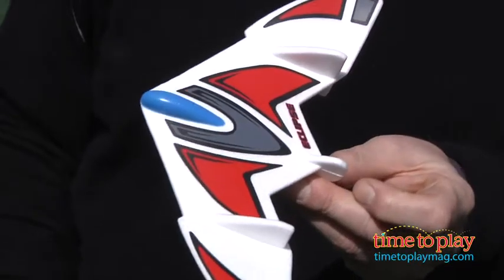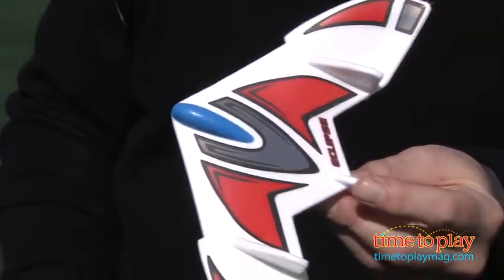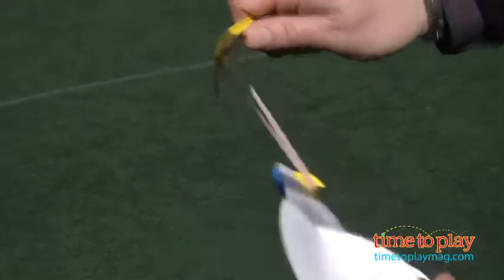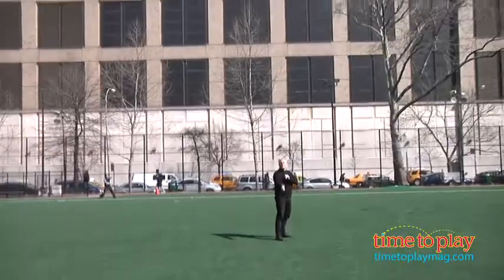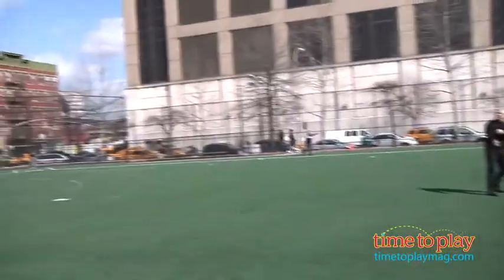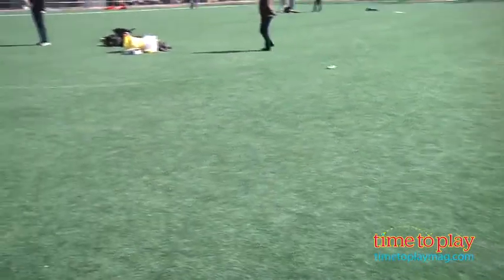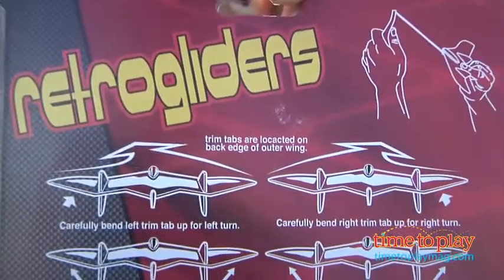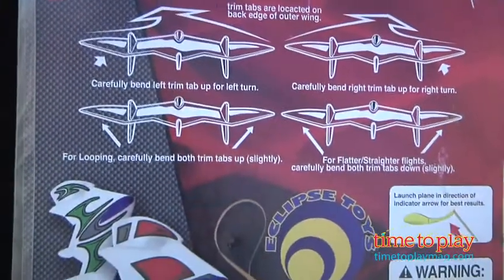Retro Gliders from Eclipse Toys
For the full review, where it's in stock, and how much it costs,

Retro Gliders are classic foam gliders with the ever-popular rubberband launcher. Hook the rubberband onto the launcher. Grab the glider carefully and pull back, then let go to watch the glider fly up to 150 feet. The box shows how to trim the wings so that kids can vary the flight patterns.